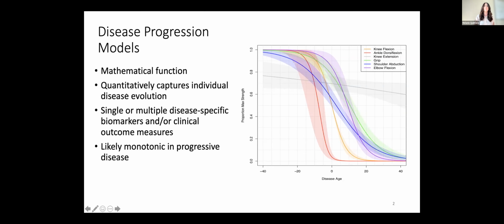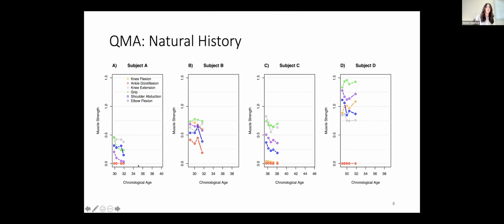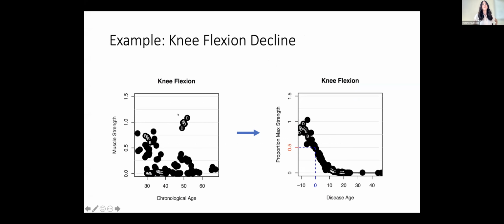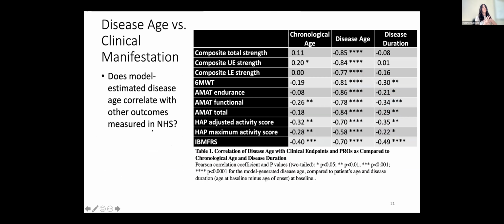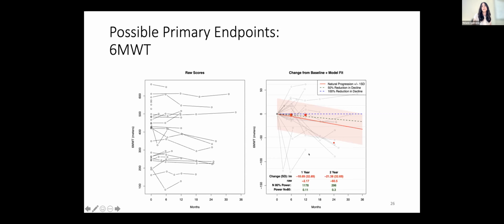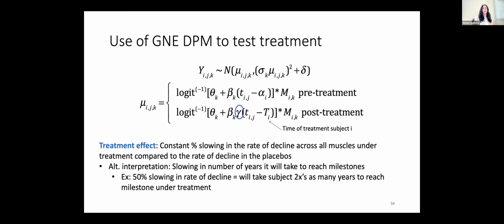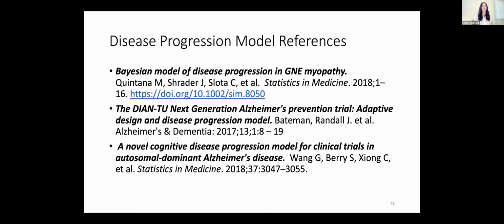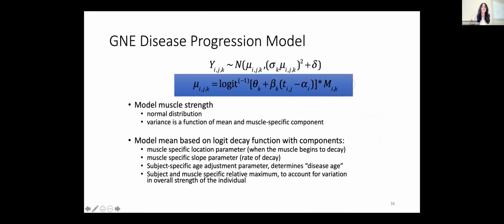Modeling Disease Progression in GNE Myopathy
Delivered by: Melanie Quintana

Description: We describe a Bayesian repeated measures model based on quantitative muscle strength data from a prospective Natural History Study at the NIH that was developed to determine disease progression and design clinical trials for GNE myopathy, a rare and slowly progressive muscle disease. The GNE disease progression model can be used to better understand natural disease progression, to guide decision-making for key clinical trial design parameters, and to provide an analysis method for determining if a novel therapy is effective in altering disease progression.

Bio: Melanie Quintana is a Senior Statistical Scientist at Berry Consultants, where she specializes in designing Bayesian adaptive clinical trials across a wide range of therapeutic areas. Her work includes numerous examples in designing platform trials and clinical trials in rare and progressive disease with a focus on developing models of disease progression to design better and more powerful clinical trials. Before joining Berry Consultants, she earned her Ph.D. in Statistics from Duke University and went on to pursue a Postdoc in Biostatistics at The University of Southern California.

The webinar is moderated by: Michela Onali, a patient representative from “Gli Equilibristi HIBM”, also member of ERN Euro-NMD’s ePAG, Education Board, Muscle Working Group and Guidelines Core Group.